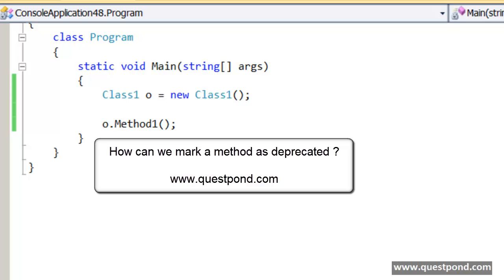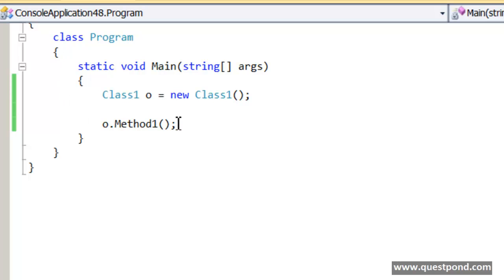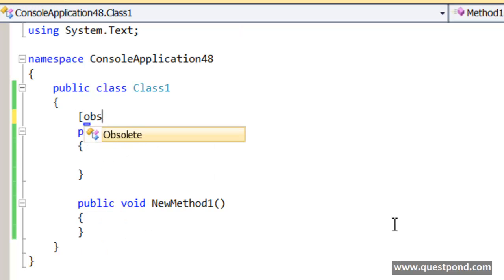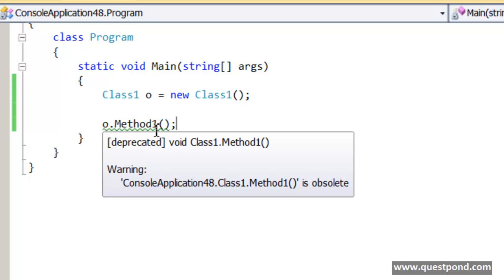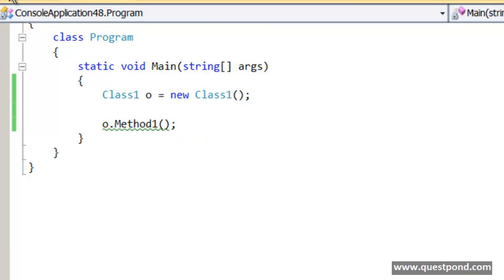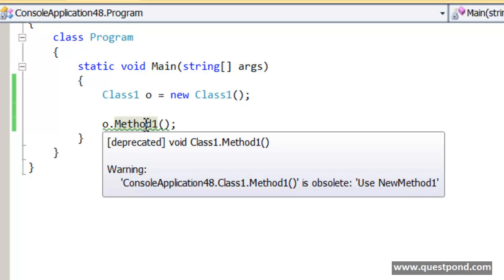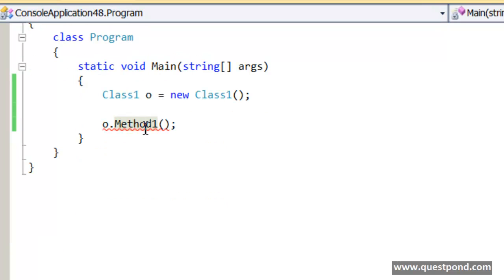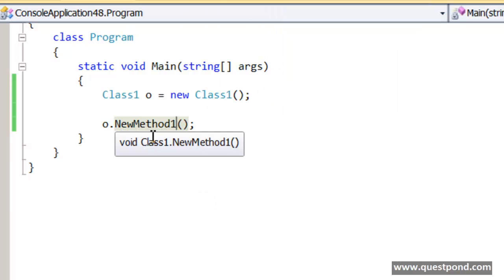c# interview questions :- How can we mark a method as deprecated / obsolete ?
Many times you want to warn developers that some methods or classes should not be used as they are either replaced or going to be replaced with new versions. This is possible by using the "[Obsolete]" attribute. This is an interesting c# interview question as well.